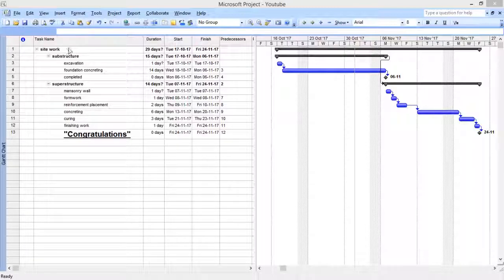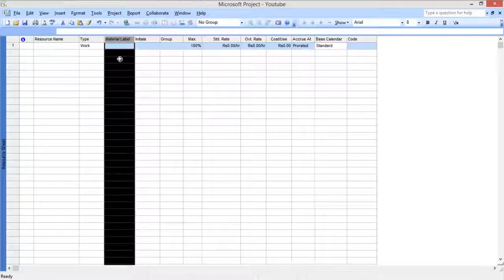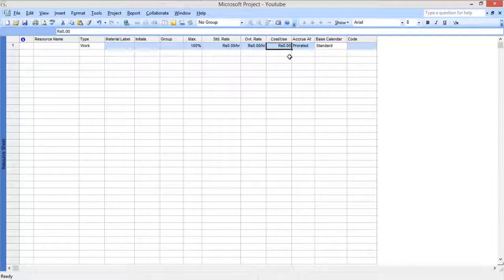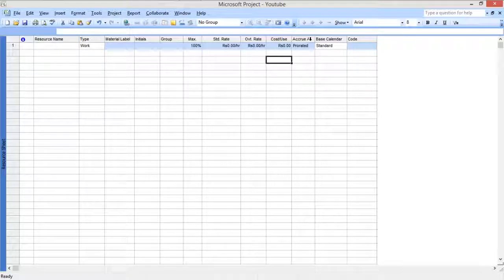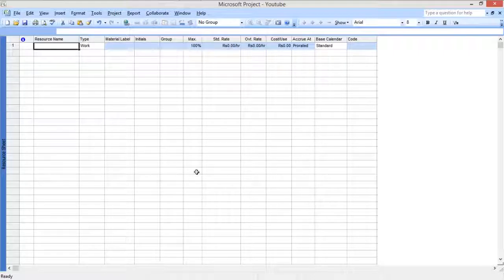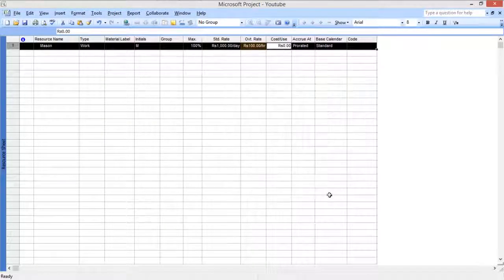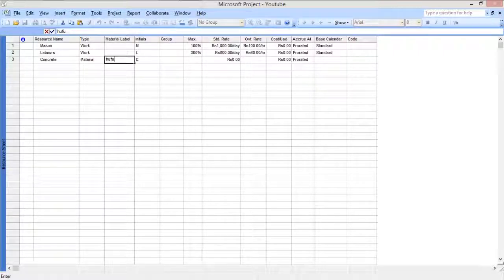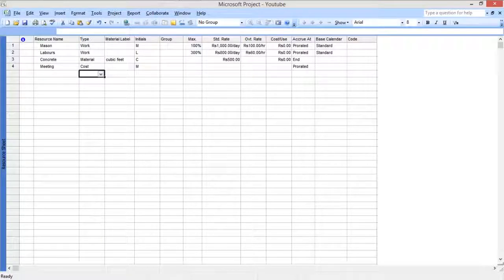Define RESOURCES in MS Project 2007 | WoW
Detail Explanation of all the columns in the resources sheet.
Name
type
group
initials
accrue at
rate/use
std rate

WoW ..!!